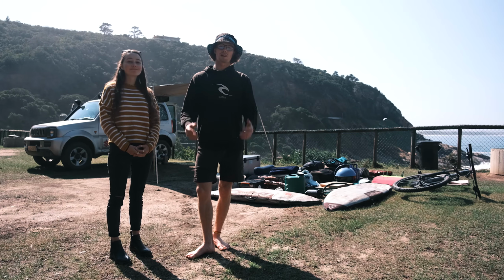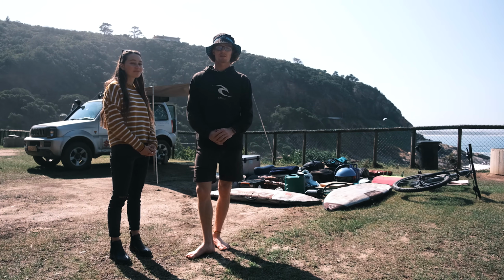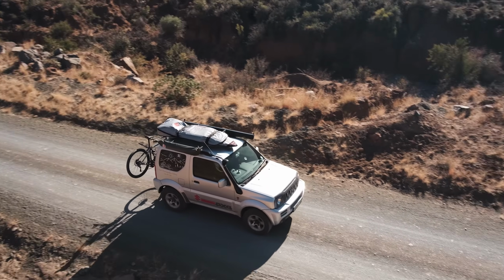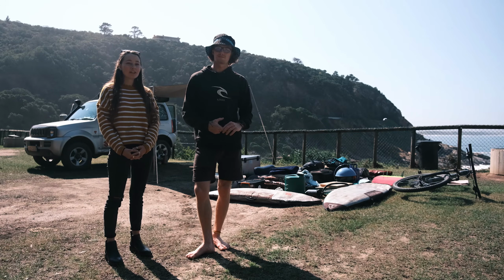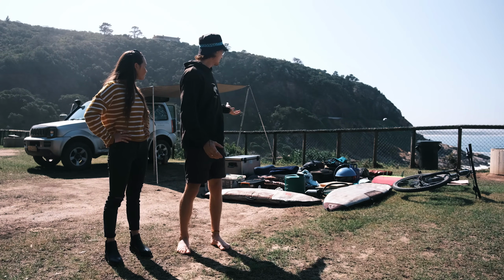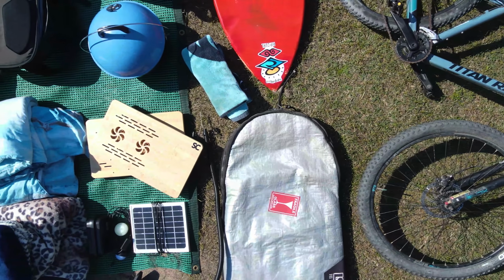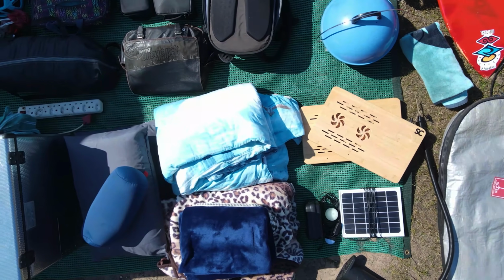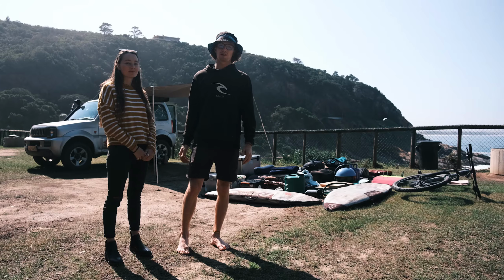What fits in a Suzuki Jimny? | Camping at Victoria Bay Campsite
Since the jimny is classified as a small vehicle we decided to show you everything we can fit inside as well as maximising the roof storage. We have been on the road full time since May 2021 with our jimny as our form of transport fully packed with camping gear. On the roof we store our surfboards as well as an awning and changing room attached to either side of the car. We decided to take out the back seats in order to create more packing space. This is where you will find our 50L National Luna fridge, tent, camp chairs & table, luggage, food boxes, miscellaneous box, Weber, gas bottle , camera equipment and so much more! This is definitely the perfect 2 person adventure mobile for some crazy camping and off road adventures.

The Victoria Bay campsite was such a good find that we would definitely recommend. You can set up in the public area or up the fees slightly to upgrade for a private campsite with your own ablutions and wash up area with a perfect view of the point and waves breaking. We were there to watch the South African master surfing championships as well as catch some waves ourselves.

We are Acacia and Michael, a young South African based couple with a love for film and photography !